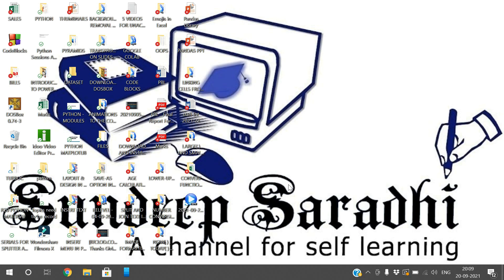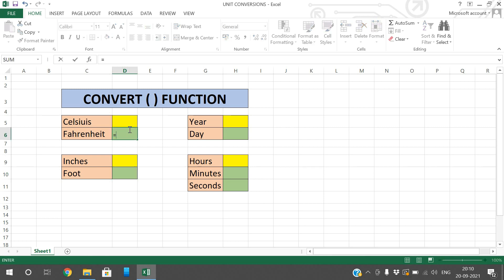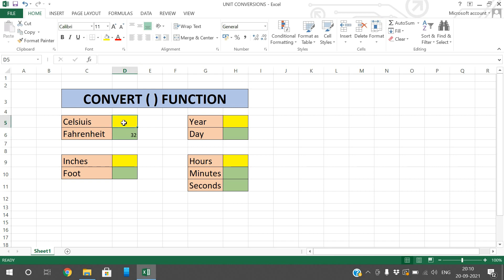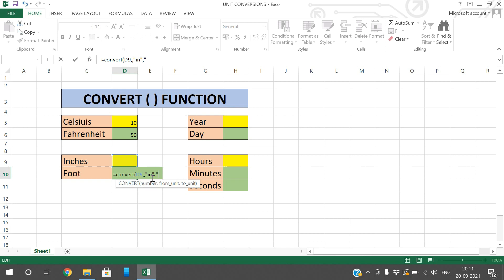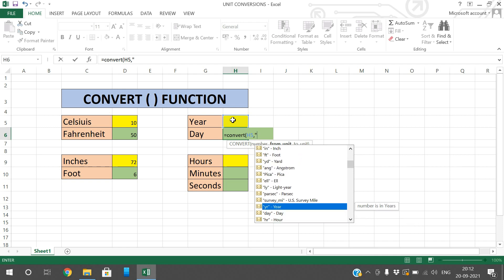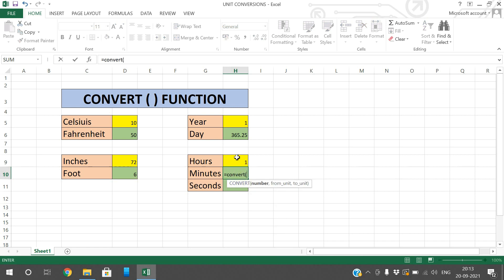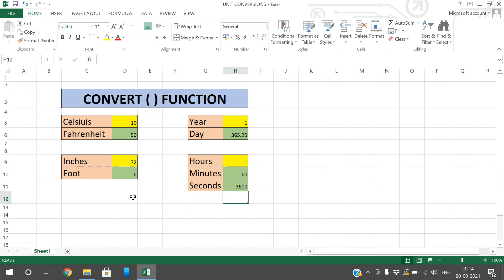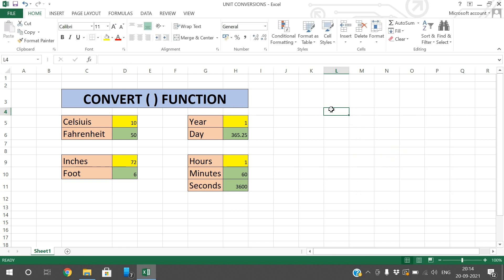CONVERT( ) FUNCTION IN EXCEL || UNIT CONVERSION IN EXCEL || MS-OFFICE